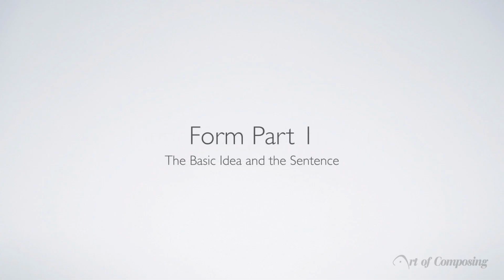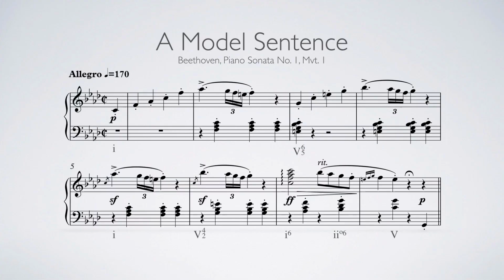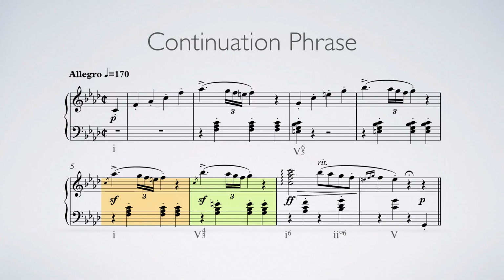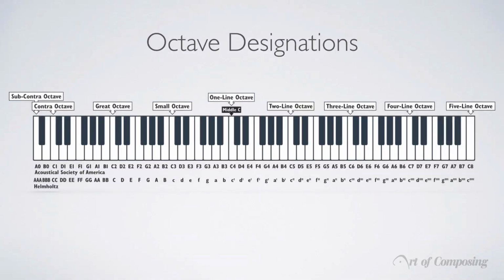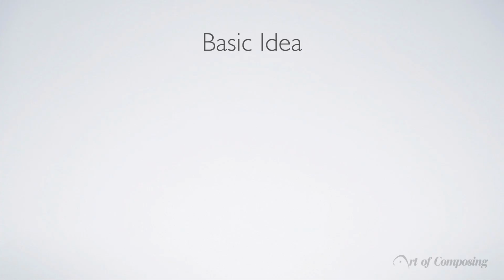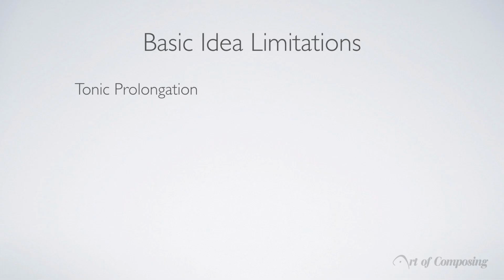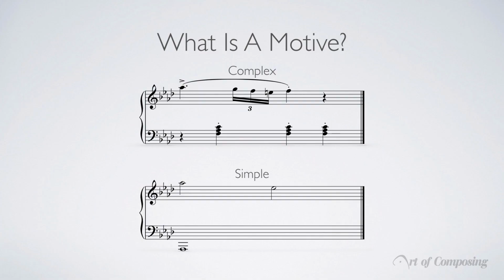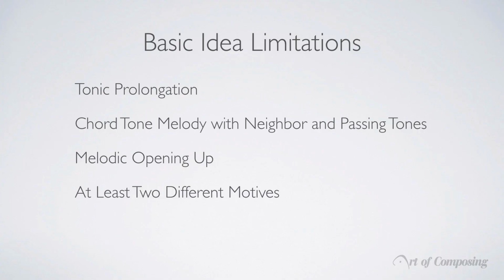Art of Composing